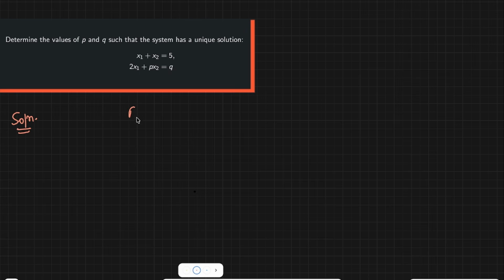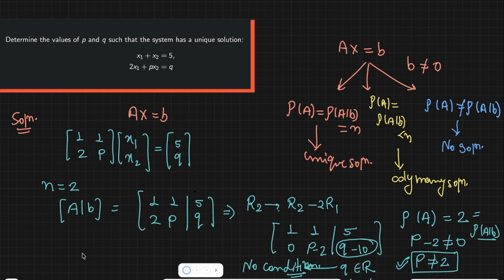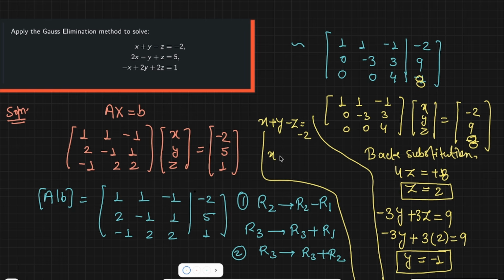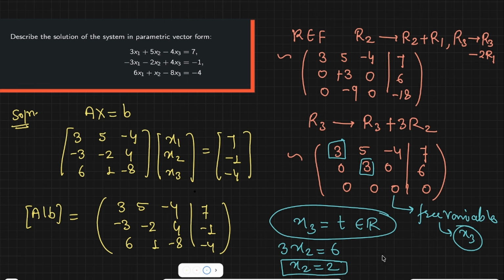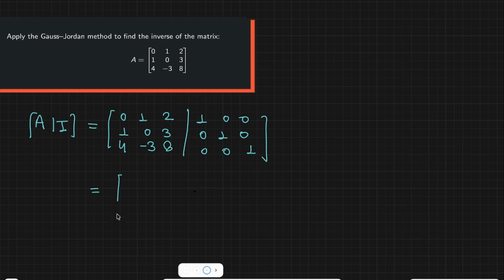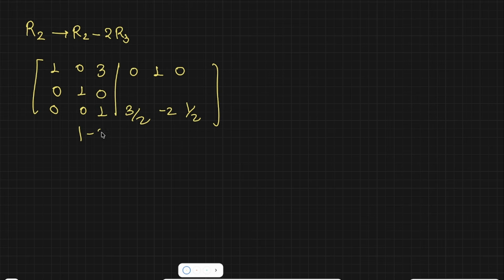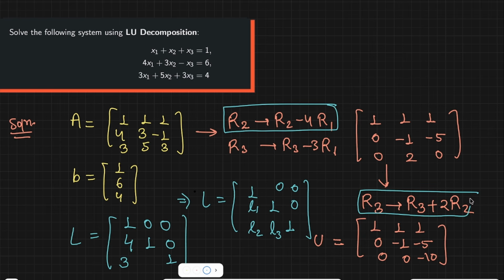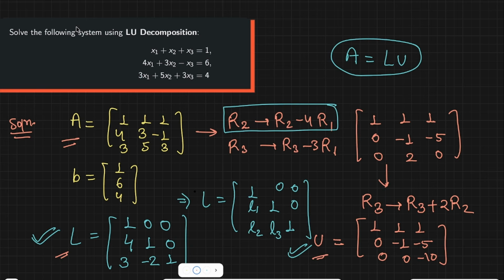All Types Questions of Matrix & Solution of SOLE with Solution by Manoj Solanki